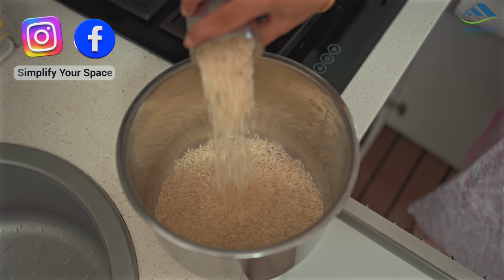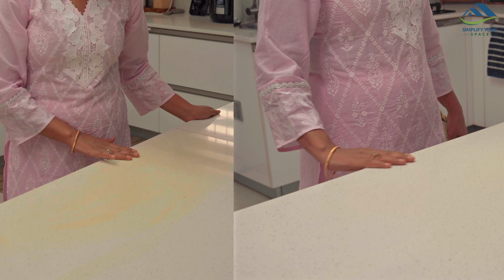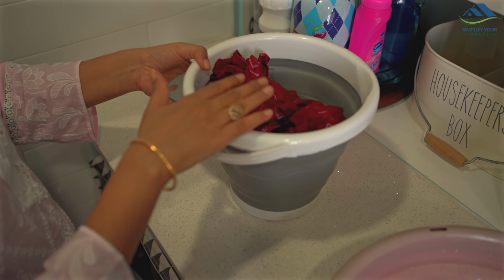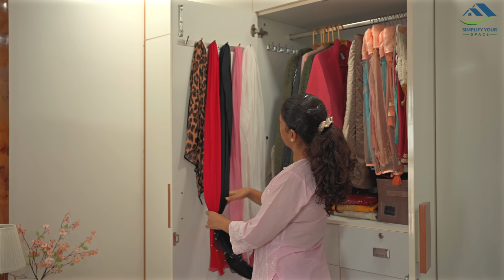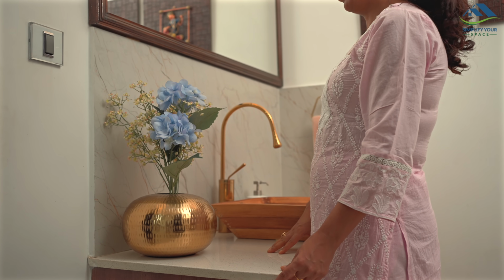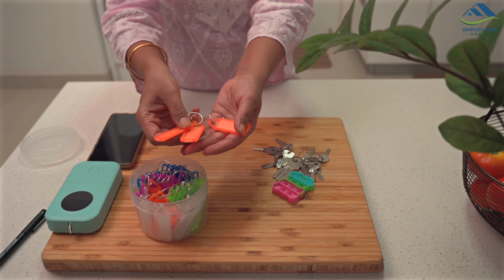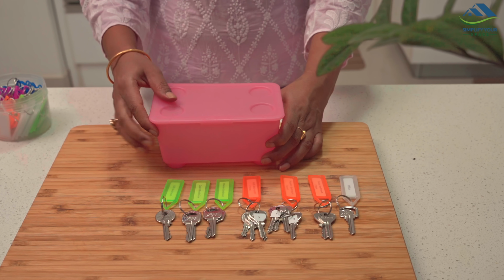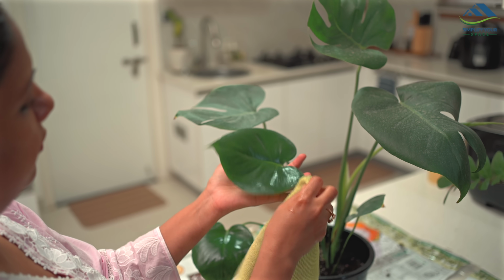Smart Homemaking Hacks That Make Life Simpler | Cleaning and Organizing Tips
In today’s video, I’ll be sharing some of my tried-and-tested homemaking hacks that might be helpful for you. Hope you enjoy watching it!

Agaro electric cooker
Sink Caddy for soap dispenser
Transparent soap dispenser
Large hot pot stand
Spray bottle
Foldable tub
Wooden turntable
Corner wooden rack
Glass kettle
Multi hangers for dupattas
Key rings with tags
Label printer

Our favourite products

Follow us;